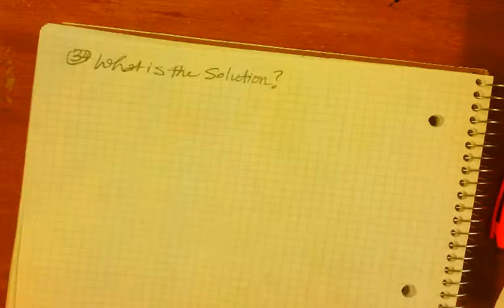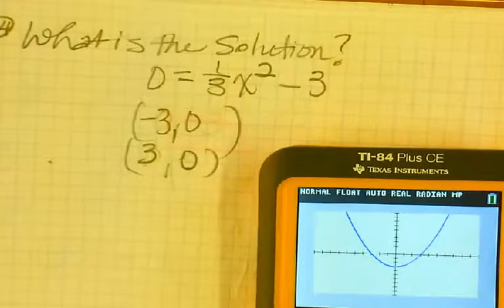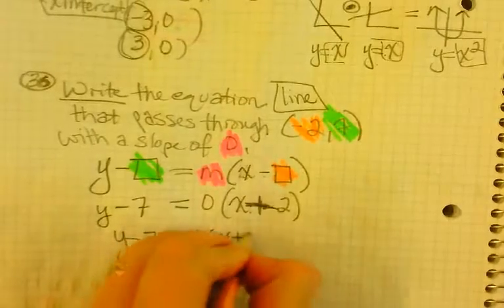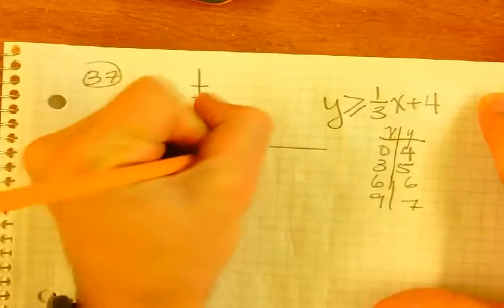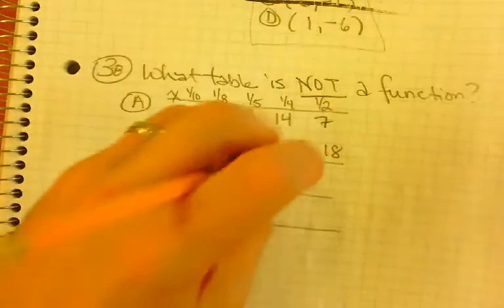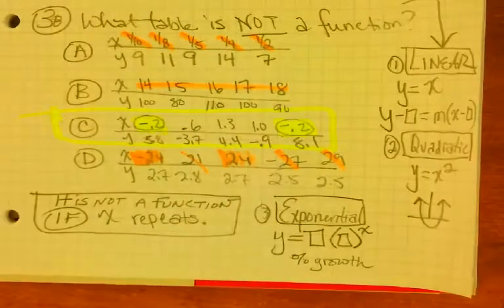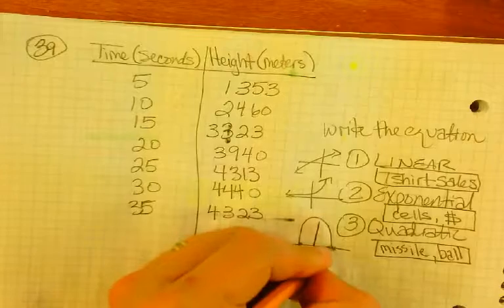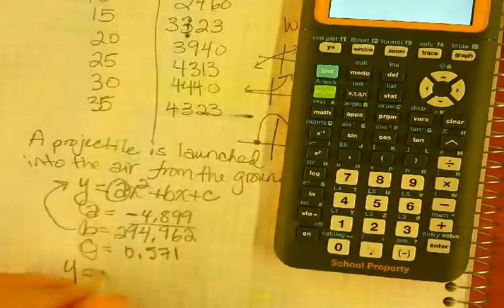STAAR Tutorial 5 and 6 - Video 5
Austin High School Homework Help